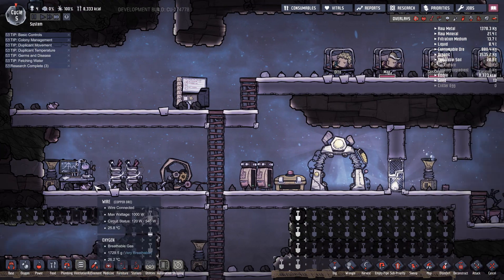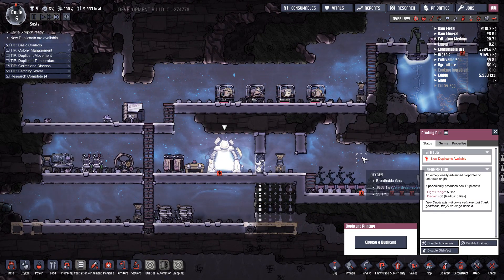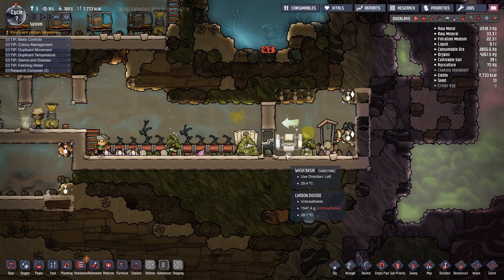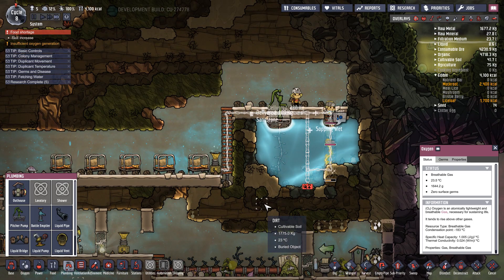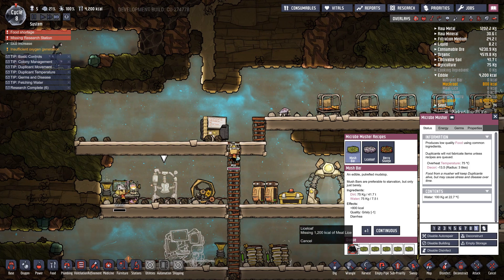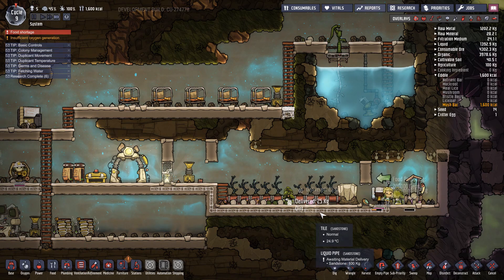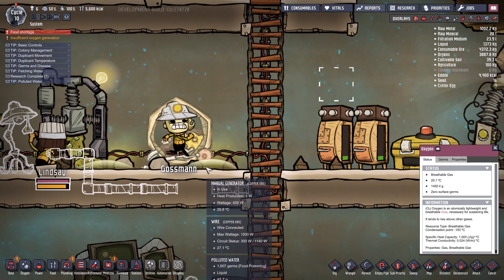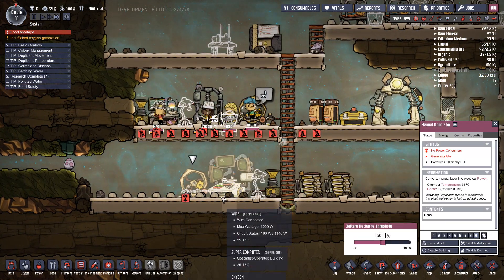OXYGEN NOT INCLUDED - CLEANING THE LOO - EP 03 - SCOTTDOGGAMING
Part one of our first ever series of this fun little base builder oxygen not included. We look to create a home and find out more our surroundings. How will we cope?

I have a range of mugs, Tshirts hoodies, and much more. If you like our graphics or logs you can buy from here

Like the games im playing? check out my link to find cheap games

►Game with me on:

XBox Live: ScottDogGaming
PSN: ScottDogGame
Steam: scottdoggaming

SaturdayMorningGamers

We are a group of gamers who have come together over our love of video games and making content. You will find lots of content on my channel with the SMG gang involved but unique group content and news about upcoming events can be found here

SaturdayMorningGamers are made of up following you tubers check them out